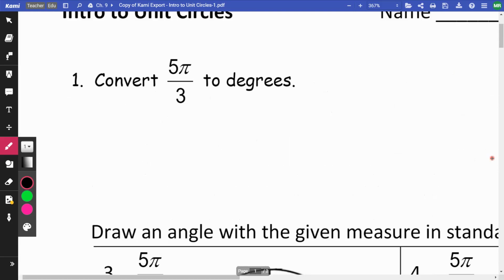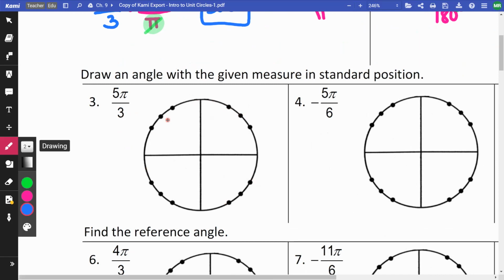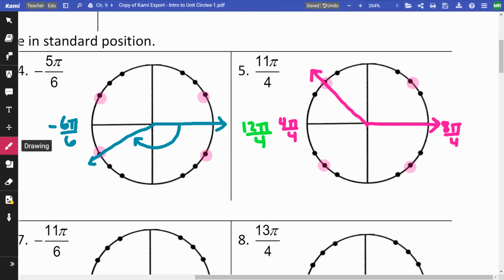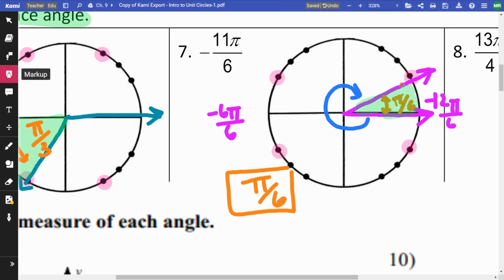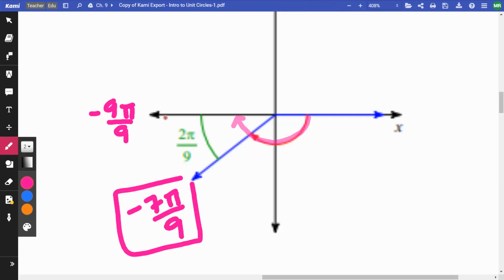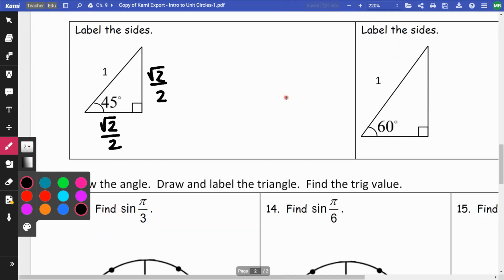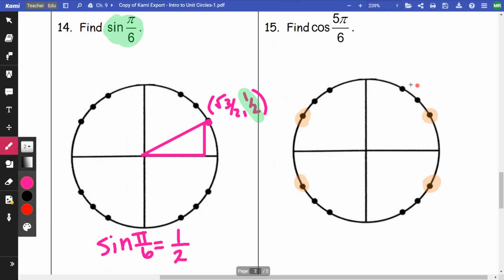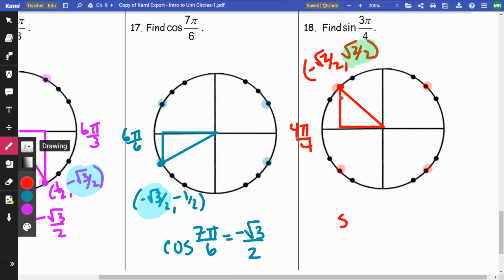Int3 Ch 9 H1 Intro to Unit Circle WS